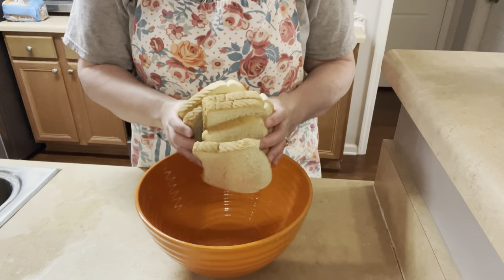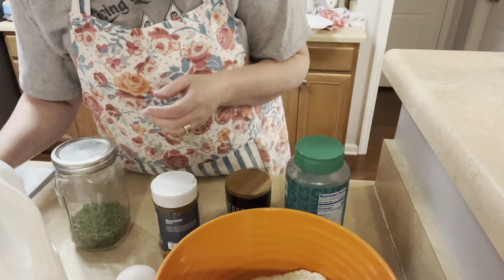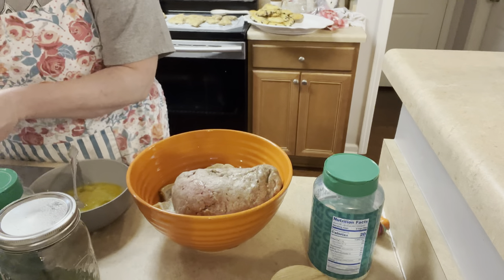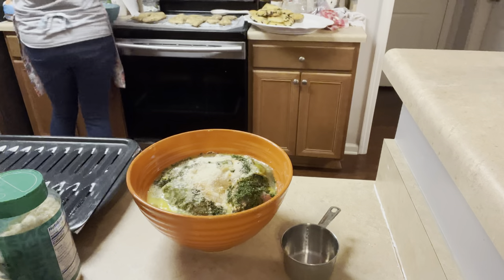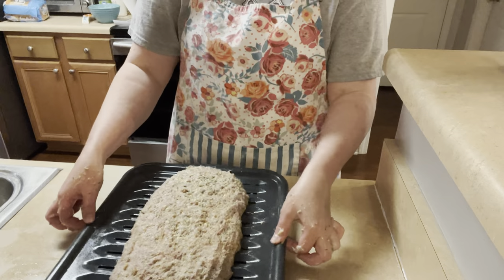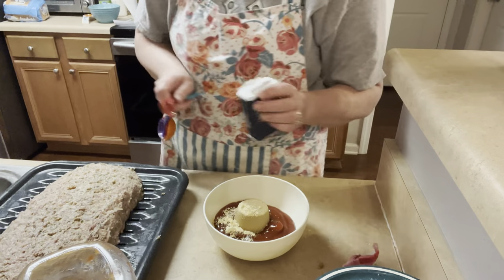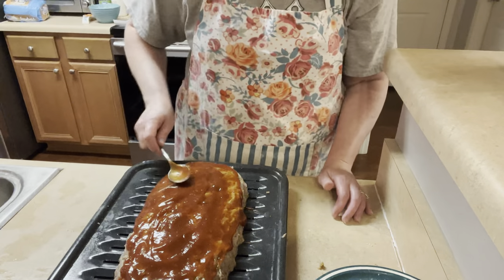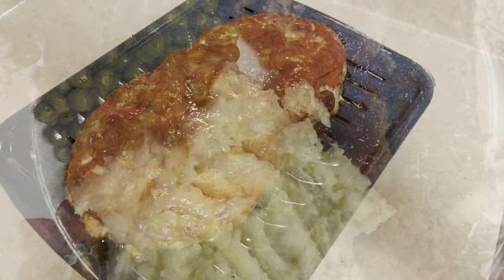Cook With Me | Our Favorite Meatloaf Recipe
This recipe originated with the Pioneer Woman.
However, I made a few changes to it that suits our family a little better. Hope you enjoy it!

Question: Do you mix your green peas in with your mashed potatoes? Or eat them separately? Jason mixes, I am team separate.